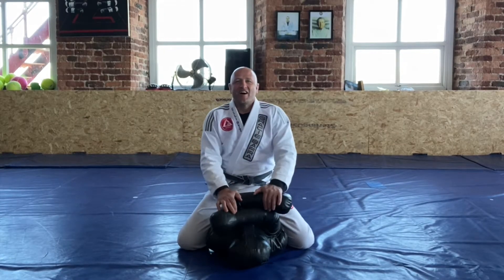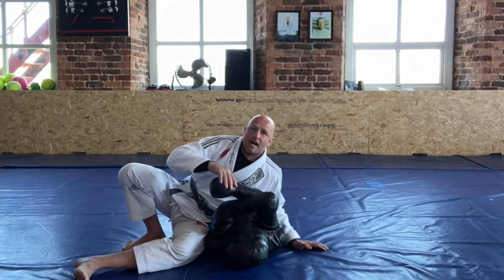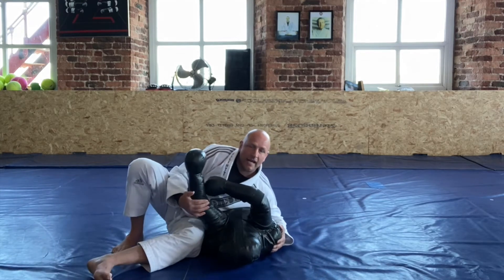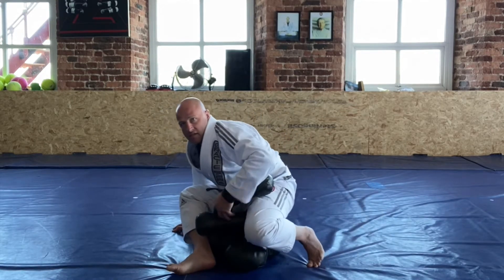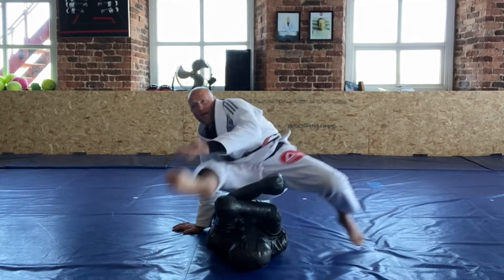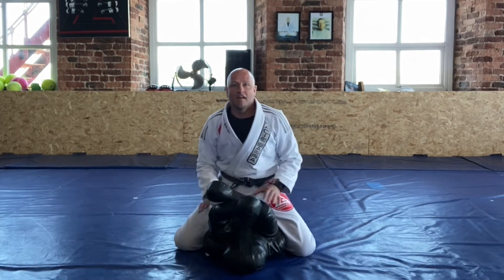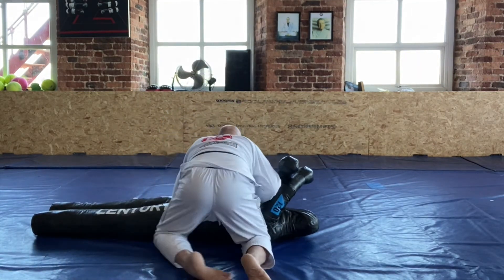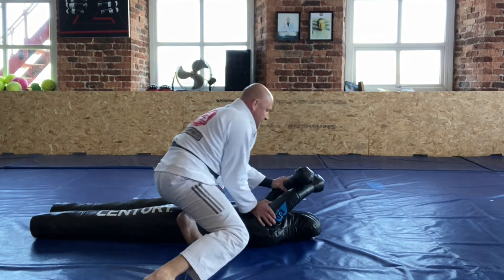Jumping Transition to S-Mount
More solo training movements for everyone to practise during the 2020 coronavirus pandemic and lockdown. Great transition back the S-mount from a modified scarf hold / side control. Excellent transitions for adults and kids to practise at home with your homemade grappling dummies. Grab you dummy and let's go train!